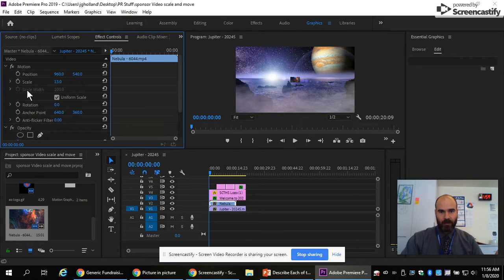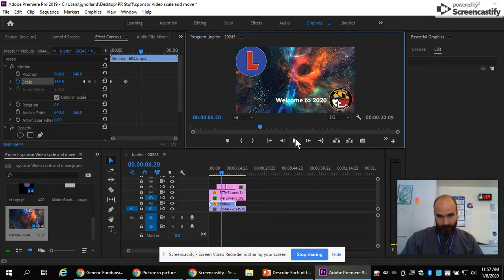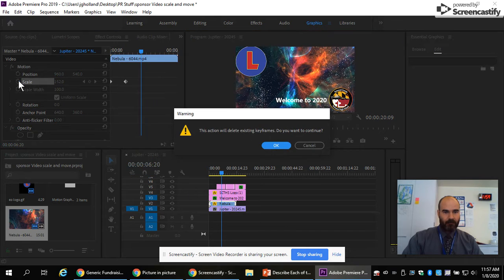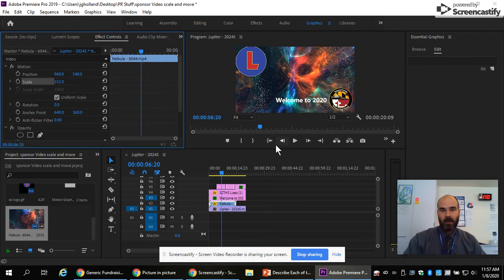Adobe Premiere Scale & Position Tutorial